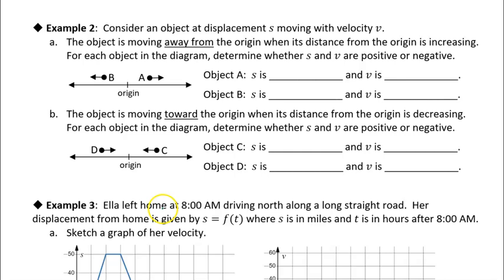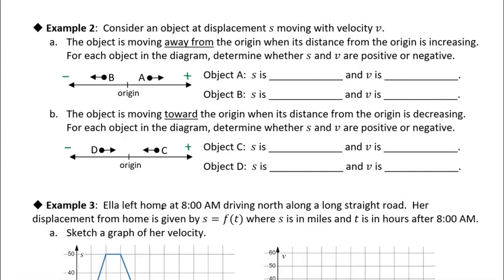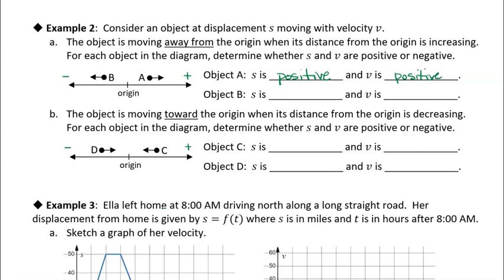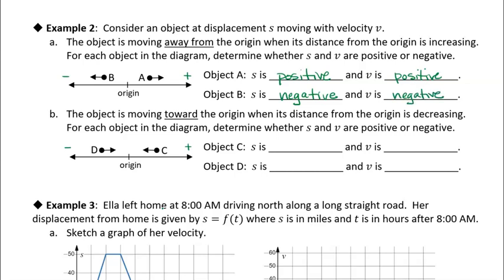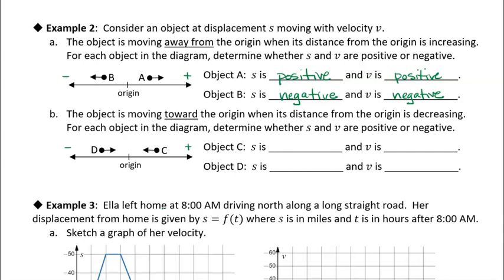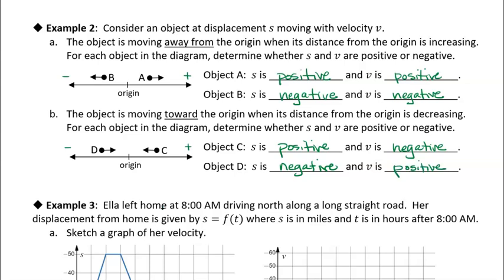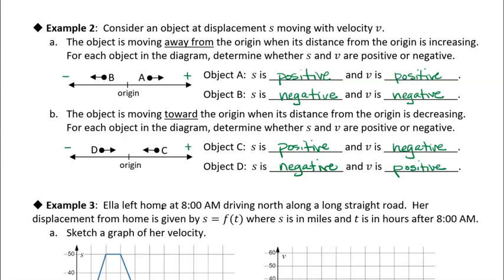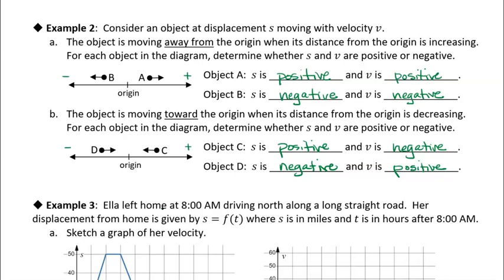3.6 Linear Motion: Example 2